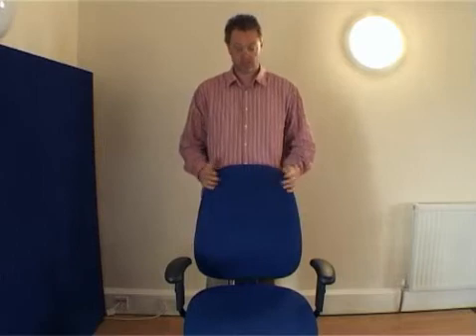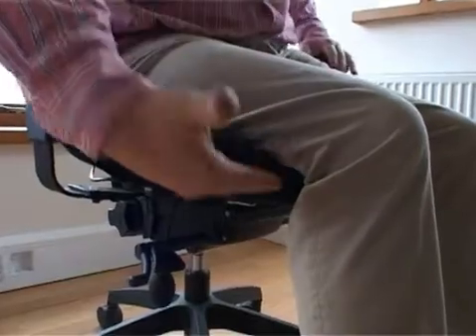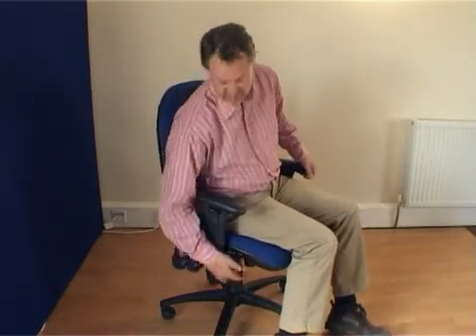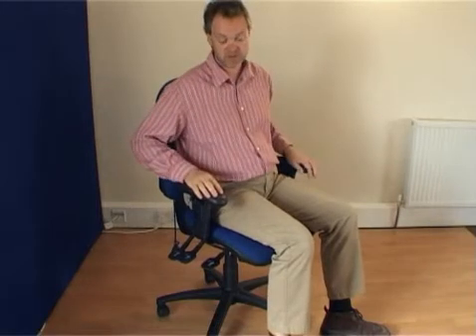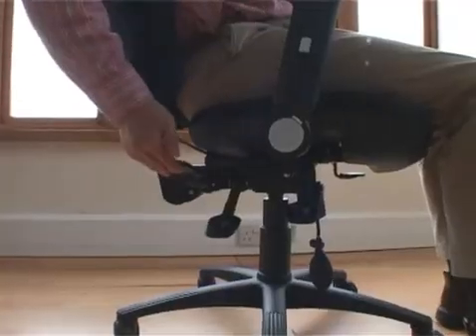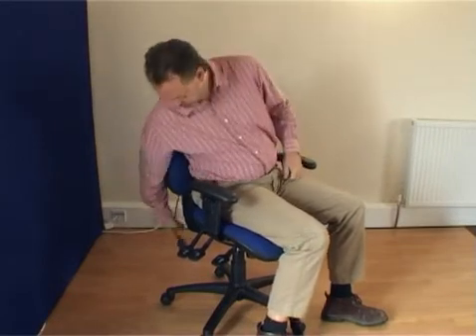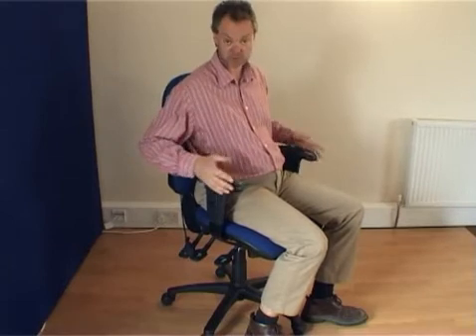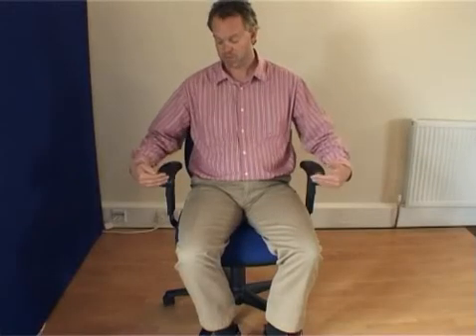ACT6 Ergonomic Orthopaedic Posture Chair for Home and Office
To find out more about the ACT6 chair, or if you are interested in purchasing it, please visit our